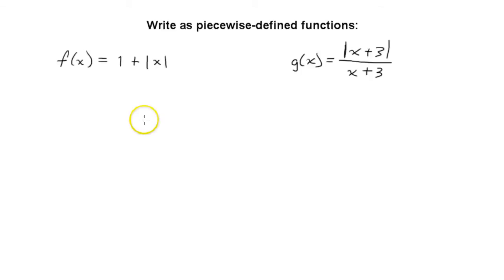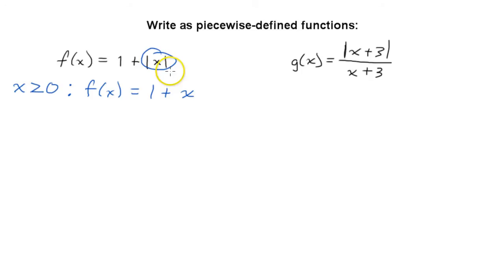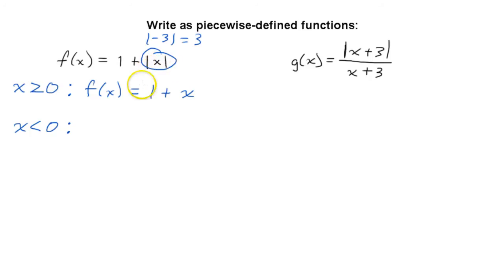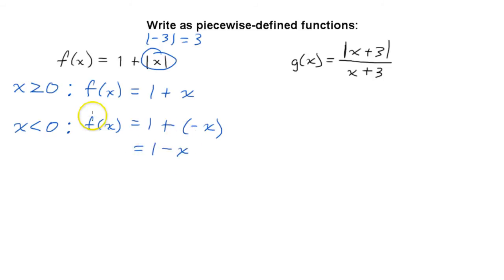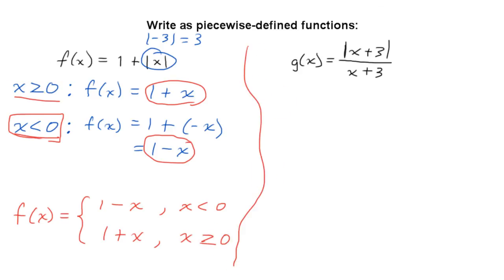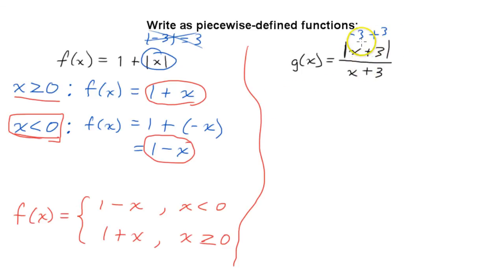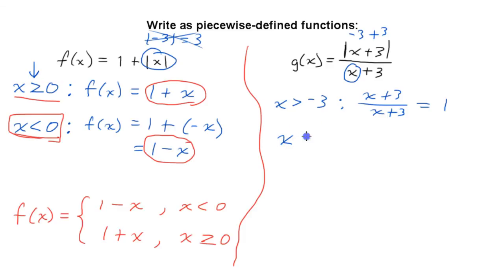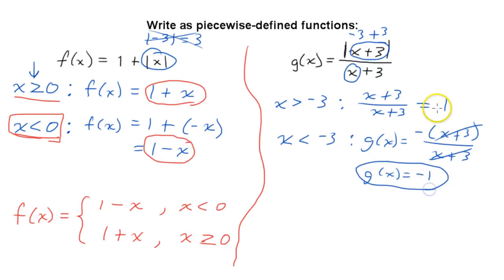Absolute Value Functions as Piecewise-Defined